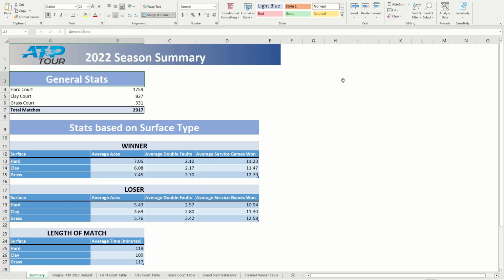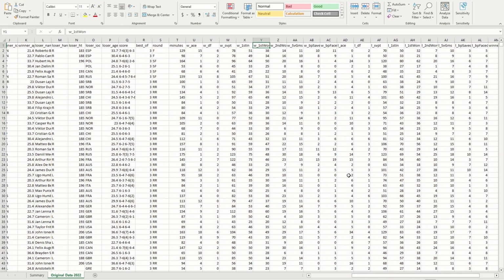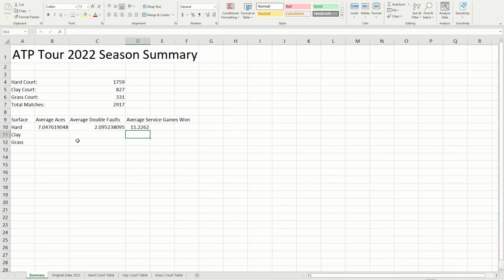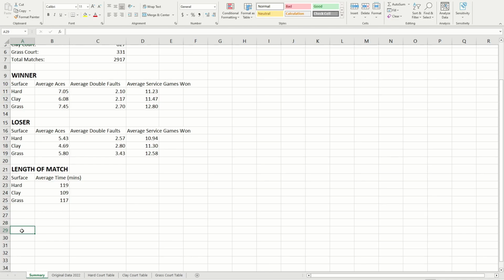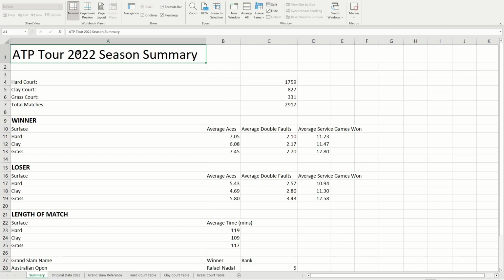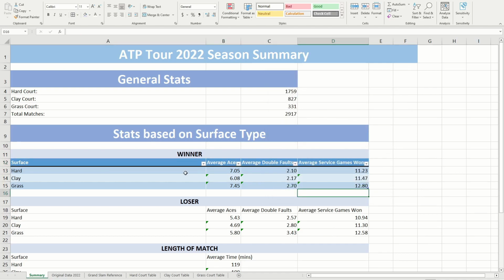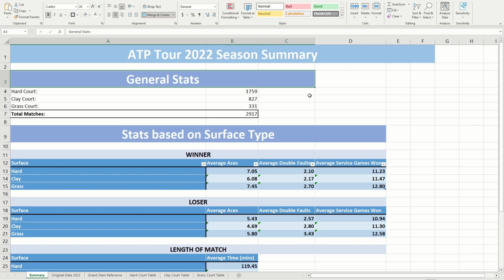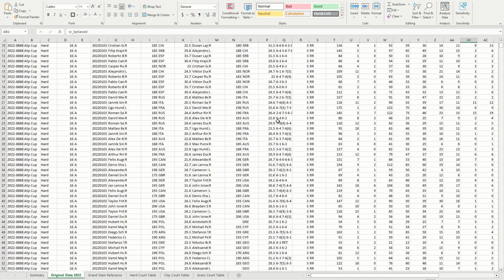Build a Summary of 2022 Tennis Season using Excel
This video will give a walkthrough on how to create a summary sheet of the tennis season in Excel.

In other words: Attribution is required. Non-commercial use only.

Timecodes:
0:00 - Intro
1:32 - Credit
3:01 - Project STARTS HERE
5:38 - COUNTIF and Autosum
9:15 - Winner Stats
19:11 - Loser Stats
22:28 - Length of Match
26:34 - Grand Slam Table
33:22 - Color Styling
55:55 - Challenge Ideas
57:53 - Conclusion